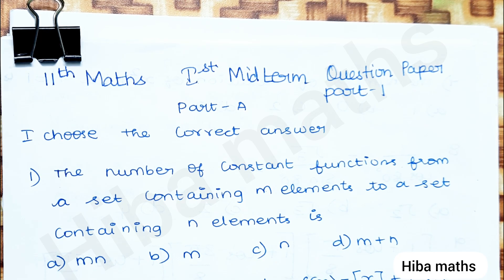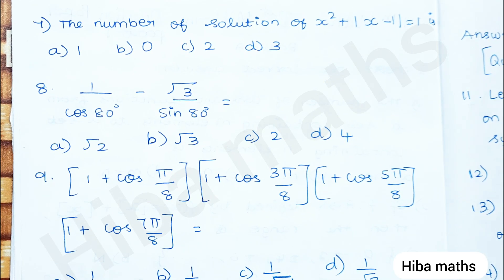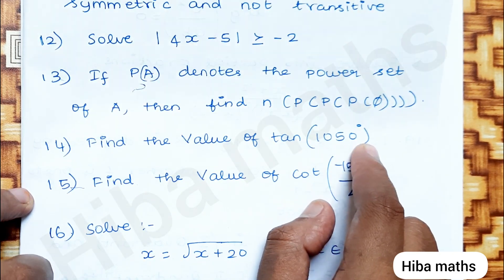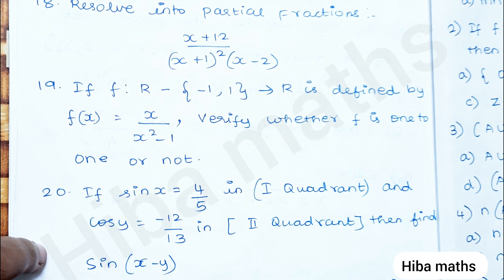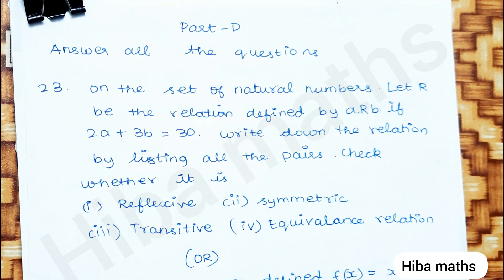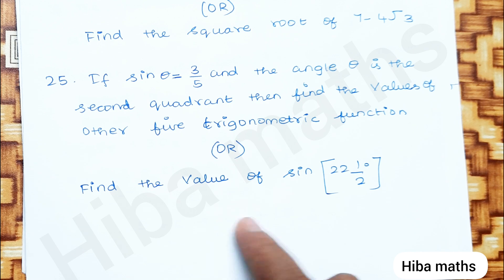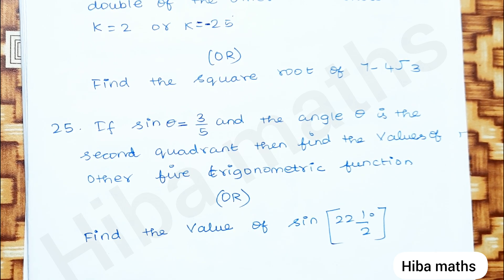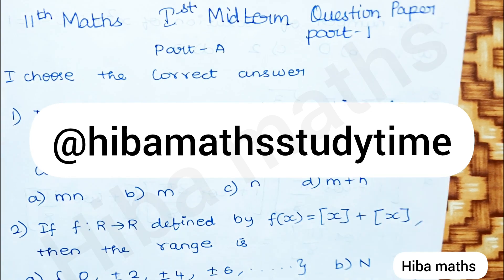11th maths 1st mid term question paper part 1 | study motivation | hiba maths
11th maths 1st mid term question paper part 1 | study motivation | hiba maths

11th class maths tutorial for beginners
Mathematics tutorials
Maths homework help
hiba maths